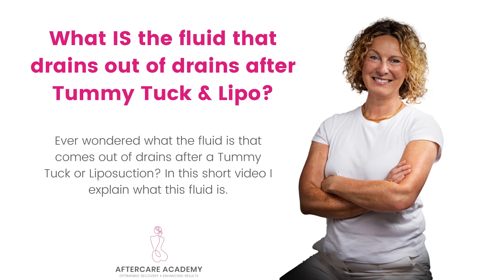Ever wondered what the fluid is that drains after Tummy Tuck or Liposuction and where it comes from?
A member of my Facebook group dedicated to Manual Lymph Drainage (MLD) therapists who work with Postop plastic surgery patients, asked me the question 'What is the fluid that drains through drains after abdominoplasty? And where does it come from?'

So, I thought it easier to do a quick video to explain.

In this video I share with you what serous fluid is, where it comes from and if the fluid that drains out of drains, or fills a seroma, is in fact 'serous fluid'.

This fluid is the same that drains after liposuction after 48hrs - before then, it's called 'tumescence'.

If you want to gain confidence and success treating postop patients but aren't sure where to get the right training to set you on the path to a successful postop business, then book a complimentary video call where we can discuss YOUR needs from training

If you're a Manual Lymph Drainage Therapists or Lymphatic Massage Therapist working with postop plastic surgery patients, come and join my Facebook group

If you lack confidence and worry if your knowledge and skills are sufficient to successfully treat postop patients, checkout my advanced, CPD accredited training